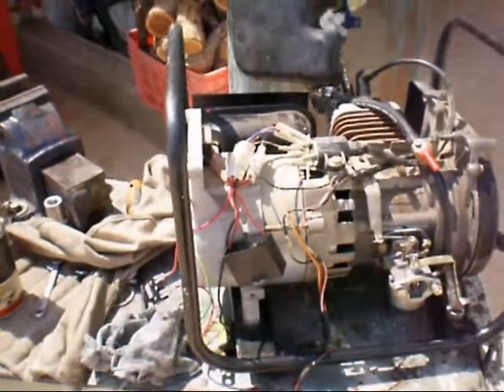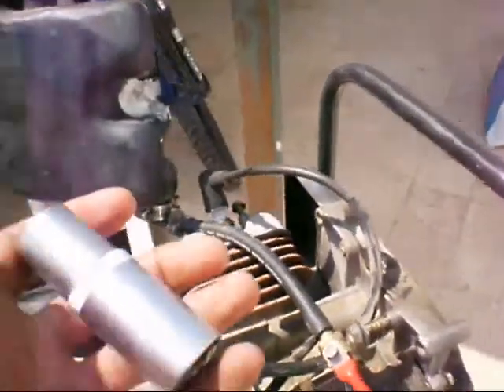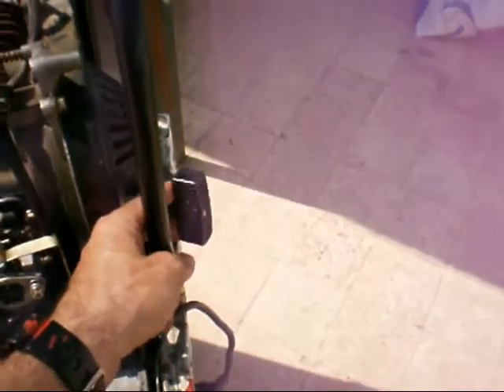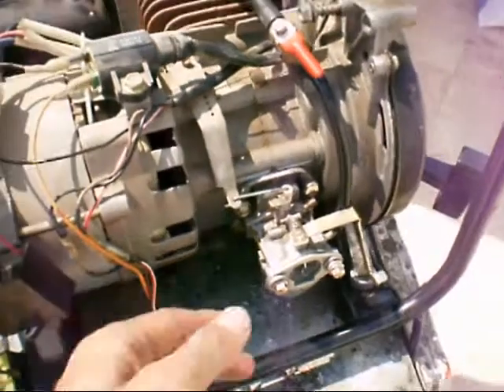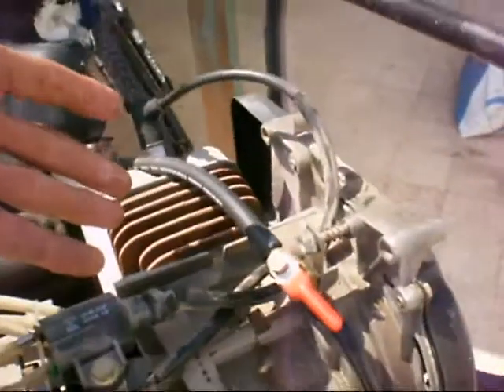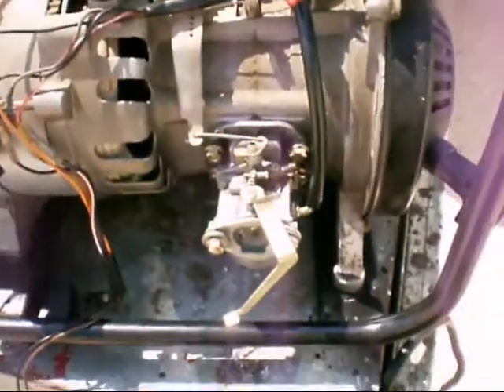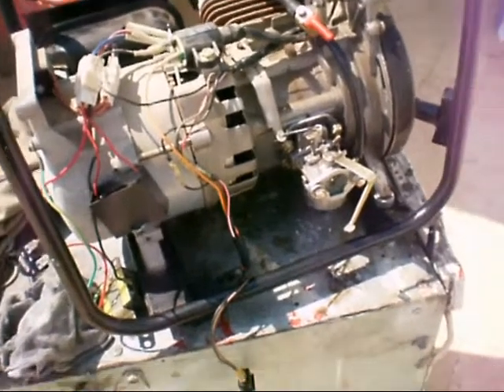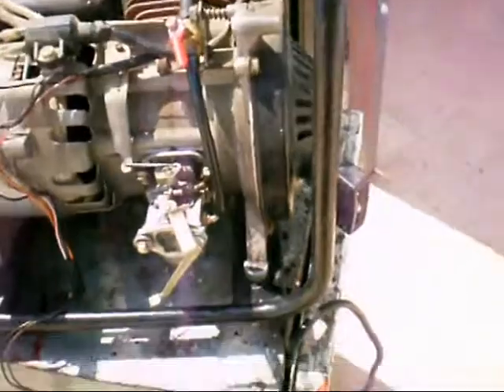troubleshooting small generator start difficulties (2 strokes, 400w)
of course , it engined the moment the clip was abnormally terminated by battery voltage deficiency...
(btw, when I upload a clip, I can hardly do any other web surfing, it seems that the youtube flash applet sucks all the bandwidth...)
cheers,